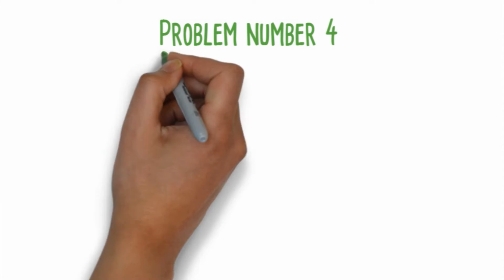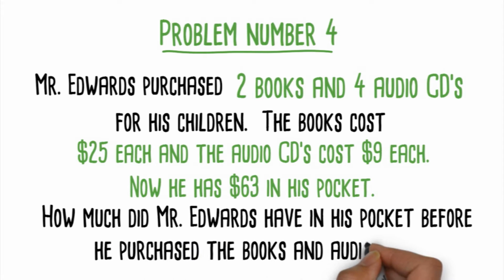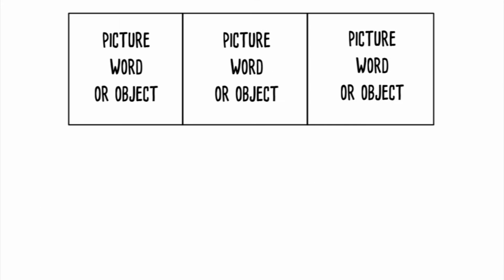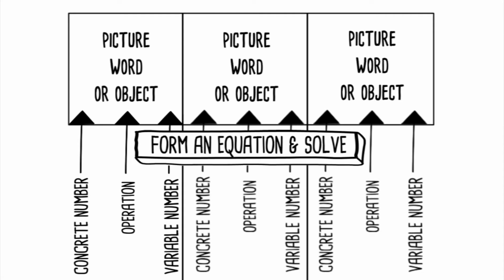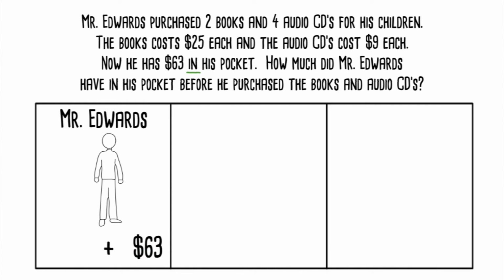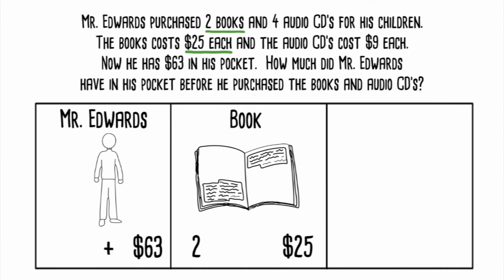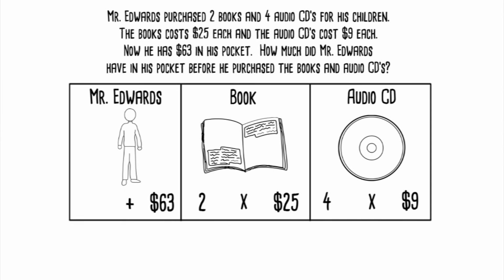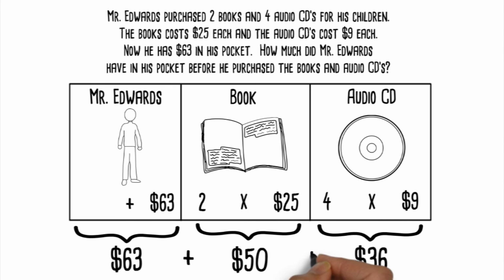Math Story Boarding Video